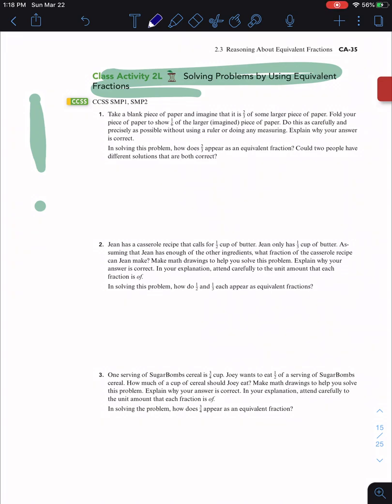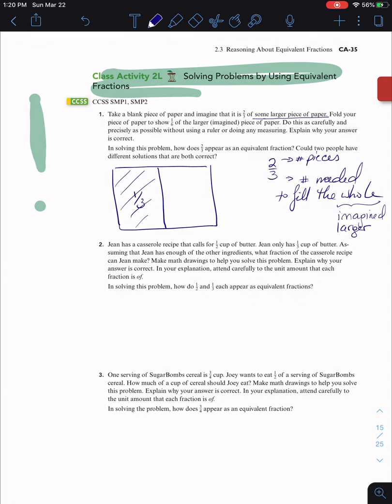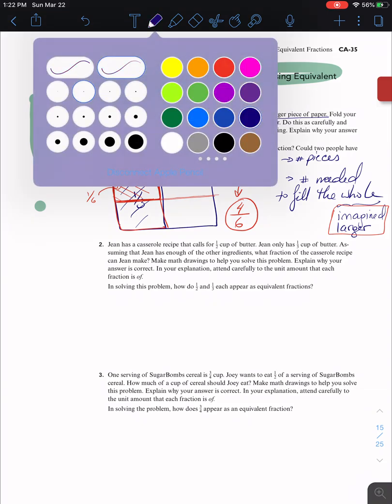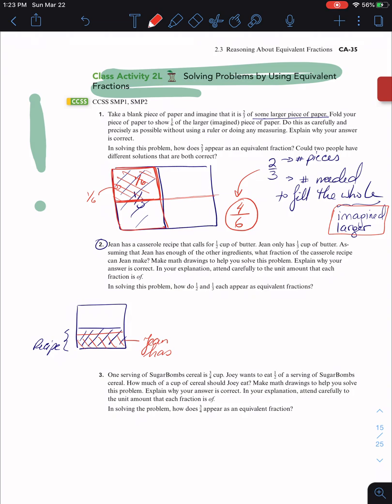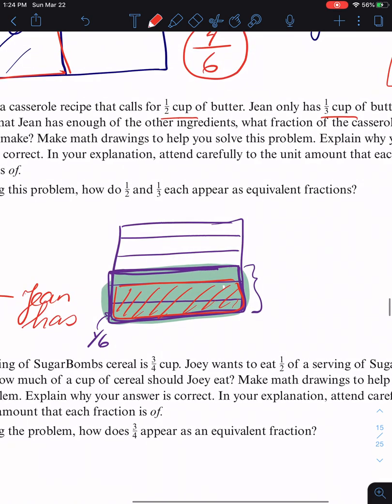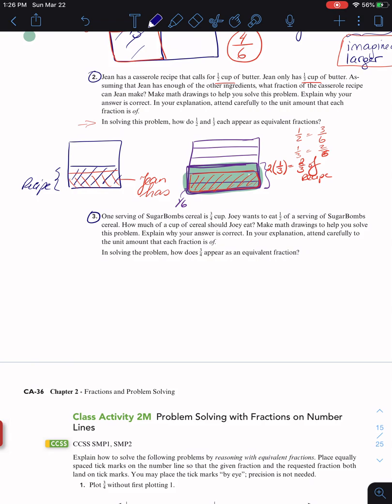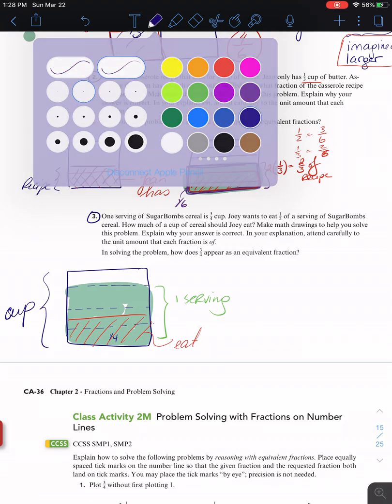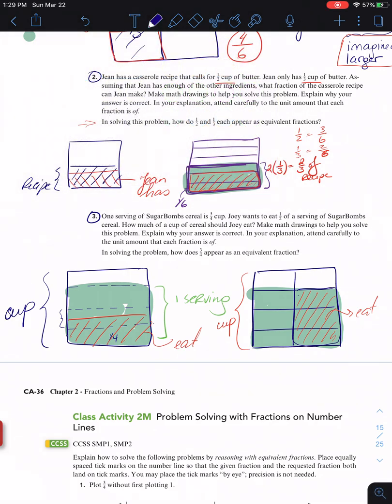Beckman 2.3 - Activity 2L